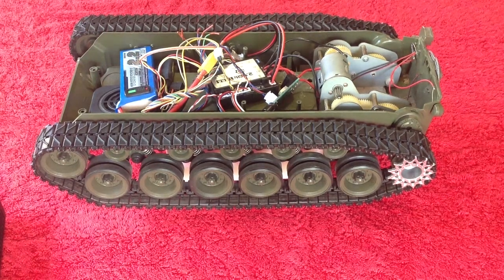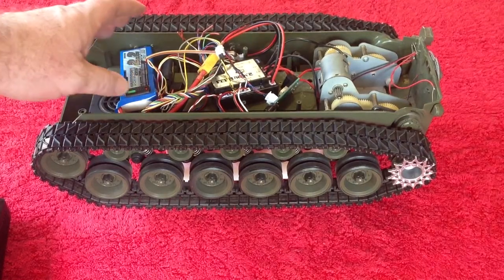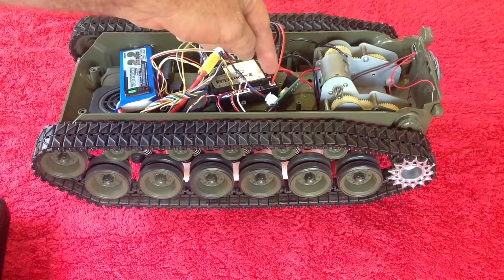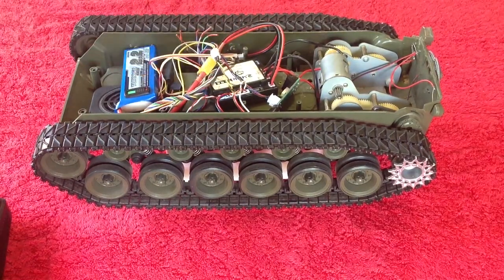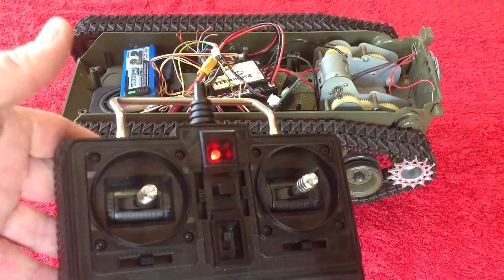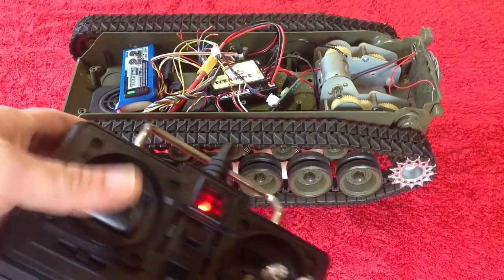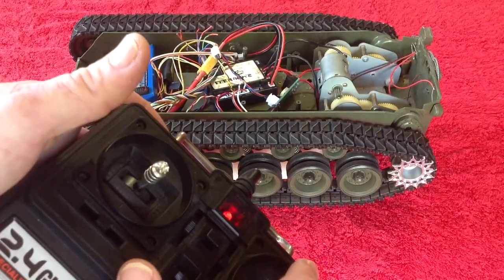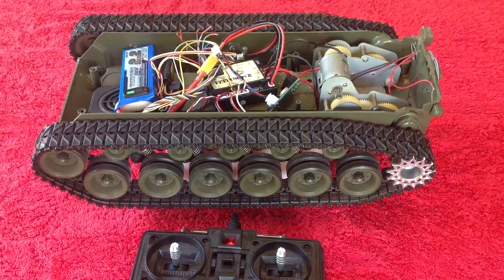Komodo+ with Resistor Fix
Some users have had problems with Komodo+.  We have traced the issue to excessive current in the signal line going to komodo+.  This is easily fixed by adding a current limiting resistor (1K to 2K) to the signal line.  Much the same as you would do for a LED.  Instructions on the RCTA Forum.